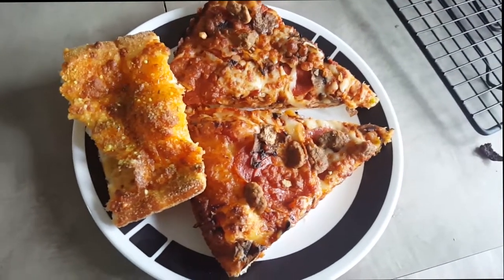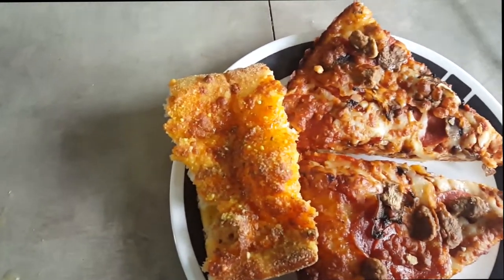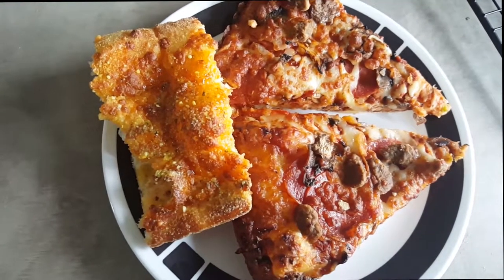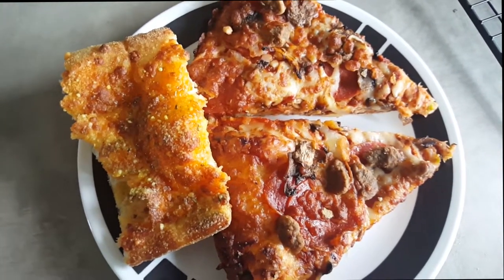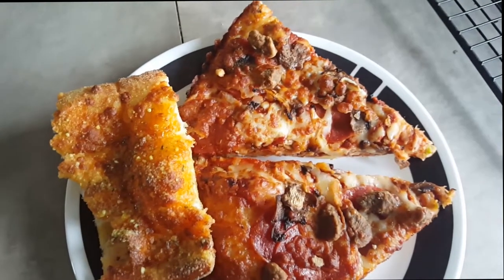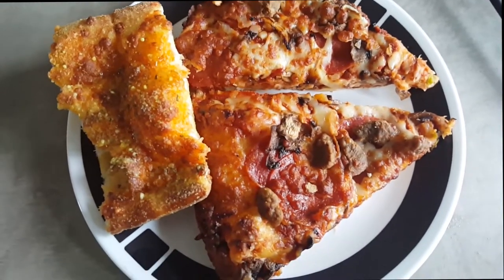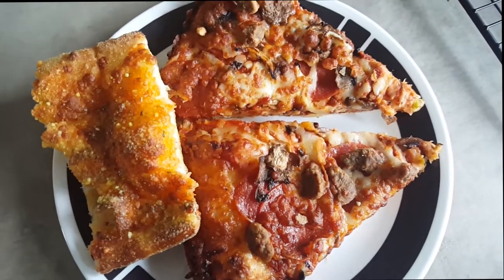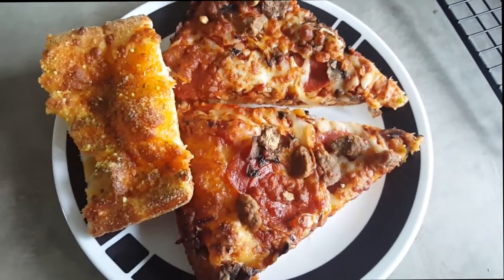Leftover Pizza 8.3.2018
Pizza is always welcome after sleepless nights!